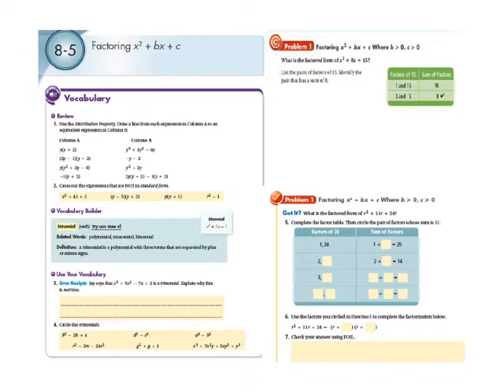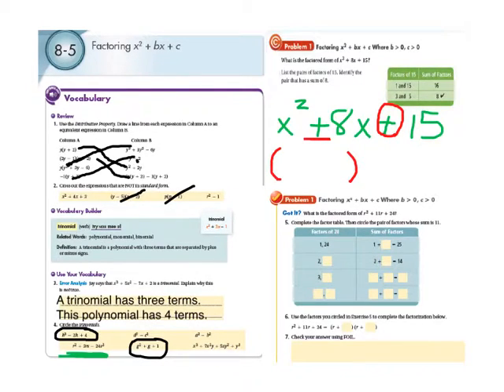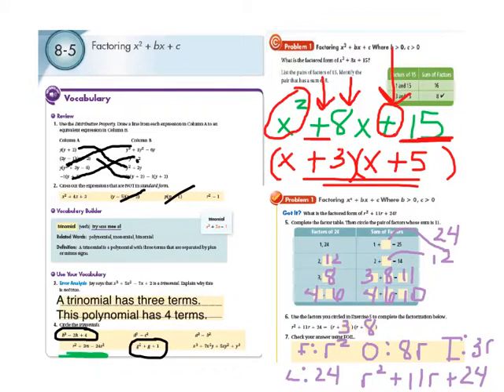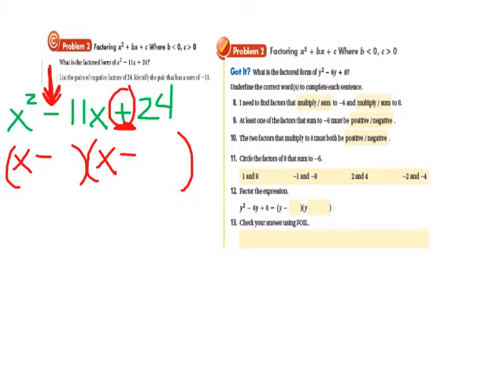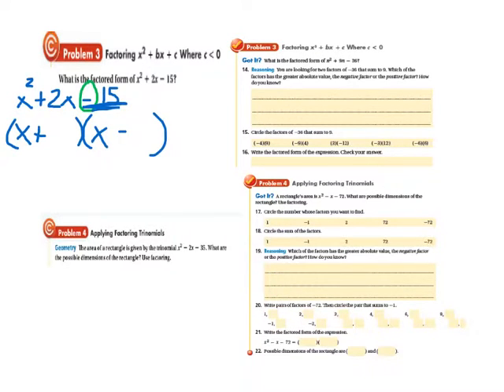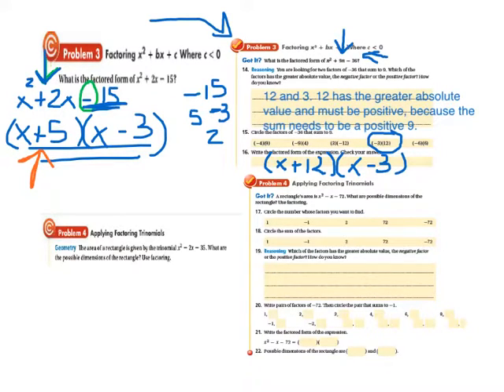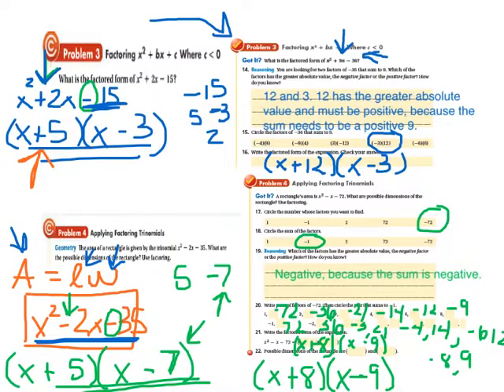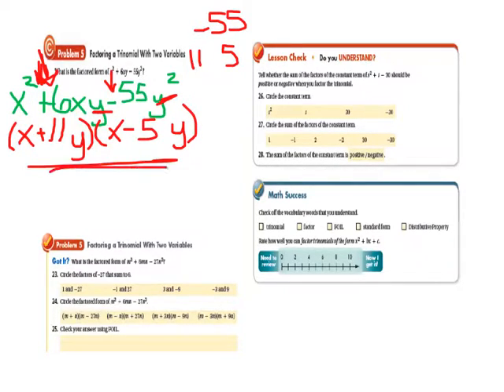Algebra 1 lesson 8 5 Factoring Trinomials with leading coefficient of one